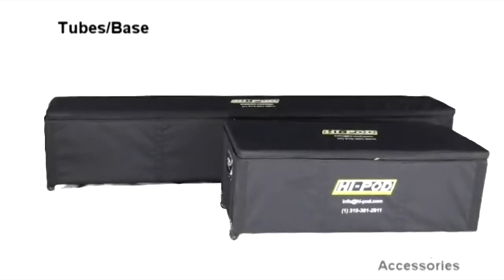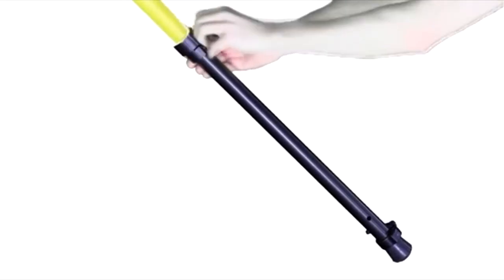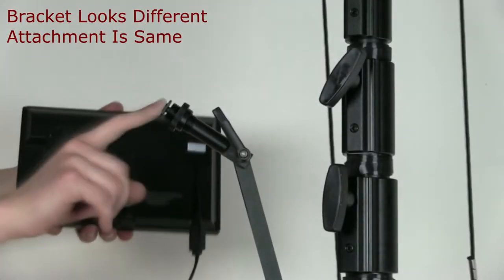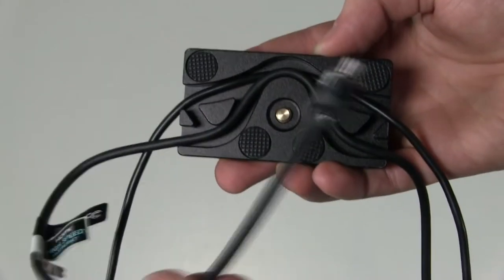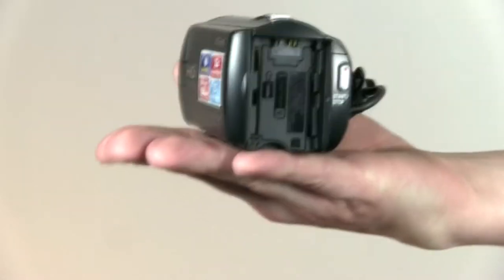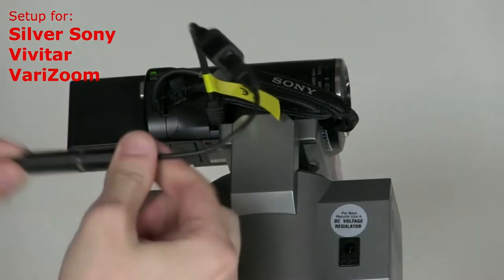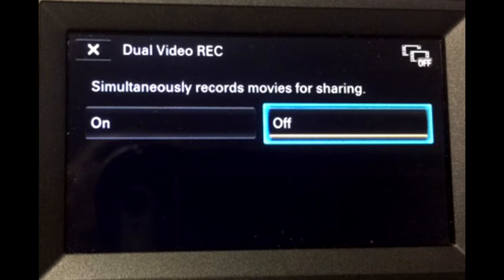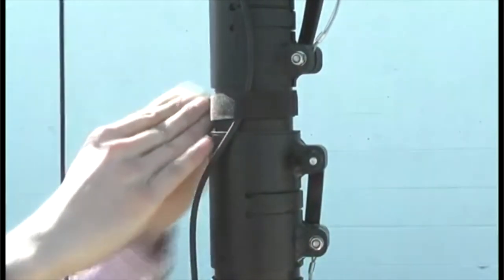Hi-Pod R-Line (PRO) Setup Manual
Hi-Pod R (PRO) Setup Manual